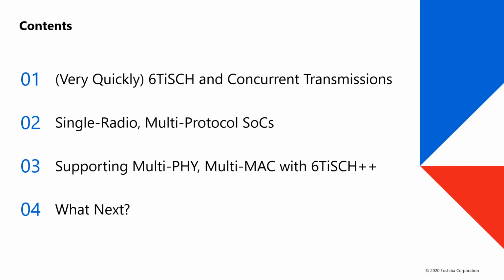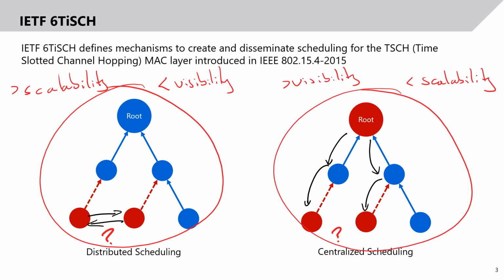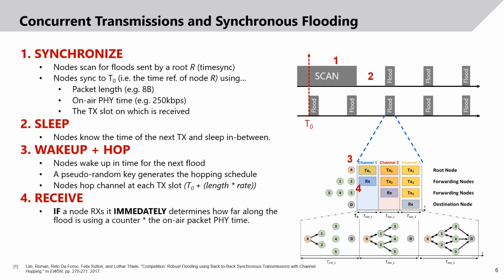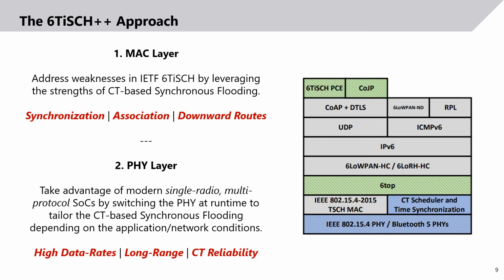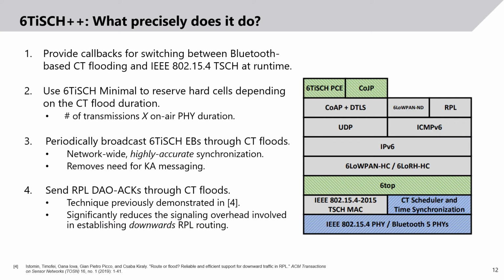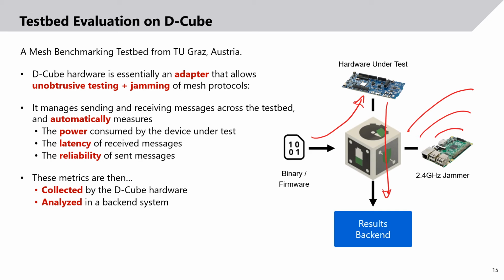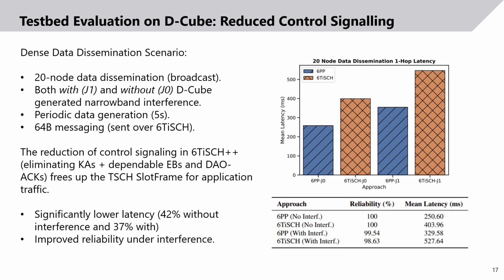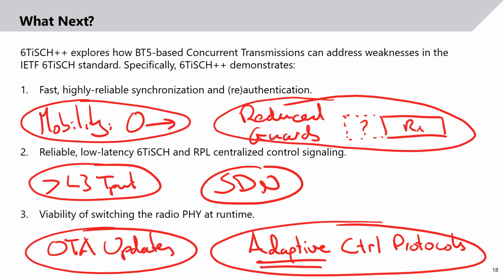EWSN'21 - Paper Session 1 - 6TiSCH++ with Bluetooth 5 and Concurrent Transmissions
EWSN 2021: The International Conference on Embedded Wireless Systems and Networks.

Paper session 1: Connectivity

Title: 6TiSCH++ with Bluetooth 5 and Concurrent Transmissions

Authors: Michael Baddeley (Toshiba Research Europe Ltd, United Kingdom), Adnan Aijaz (Toshiba Research Europe Ltd, United Kingdom), Usman Raza (Toshiba Research Europe Ltd, United Kingdom), Aleksandar Stanoev (Toshiba Research Europe Ltd, United Kingdom), Yichao Jin (Toshiba Research Europe Ltd, United Kingdom), Markus Schuß (TU Graz, Austria), Carlo Alberto Boano (TU Graz, Austria) and George Oikonomou (University of Bristol, United Kingdom)